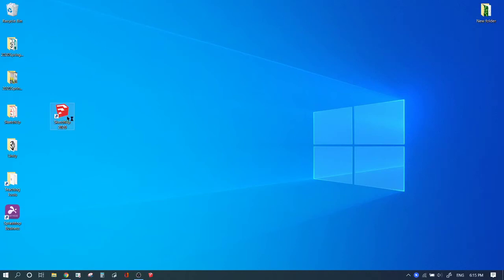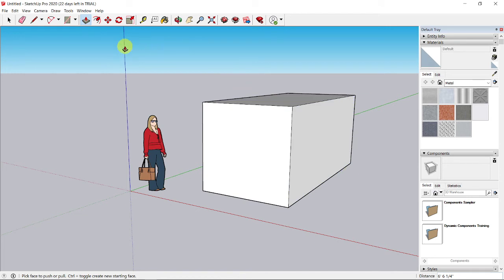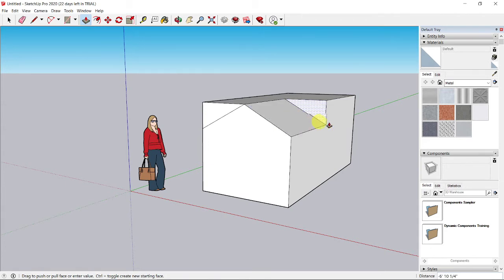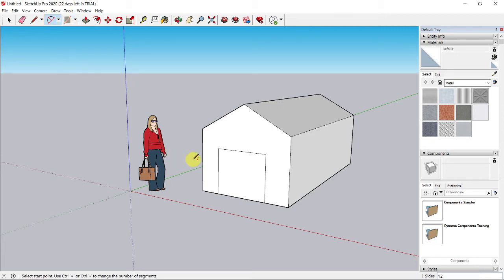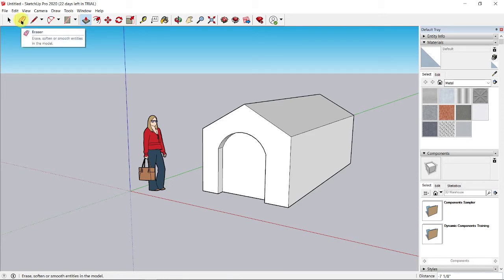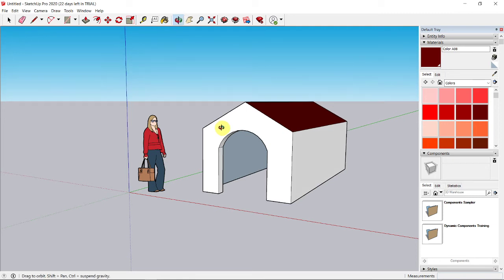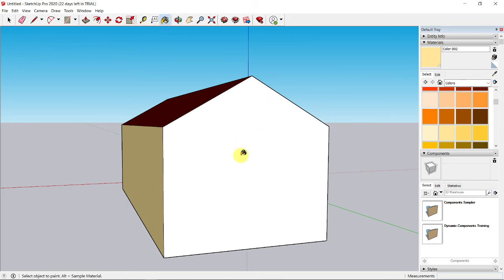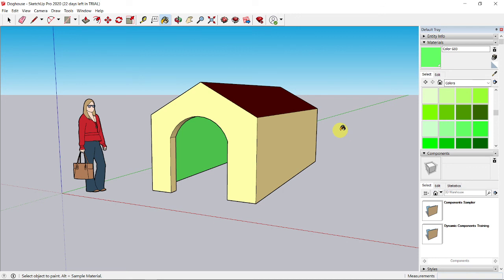LANHT9 SketchUp Pro Tutorial Week02: Doghouse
Getting Started with SketchUp Pro with this simple not-to-scale doghouse.